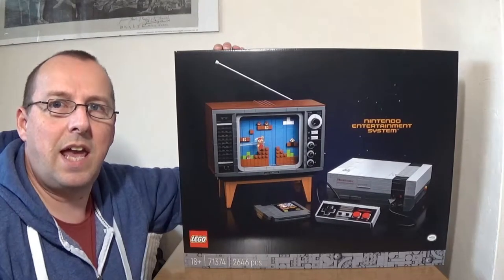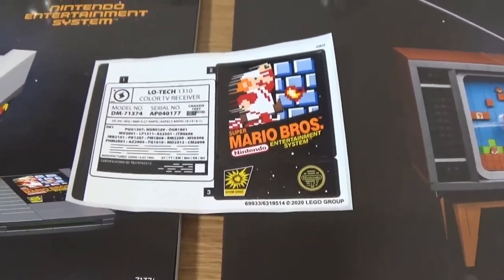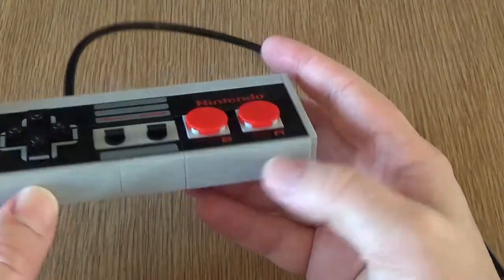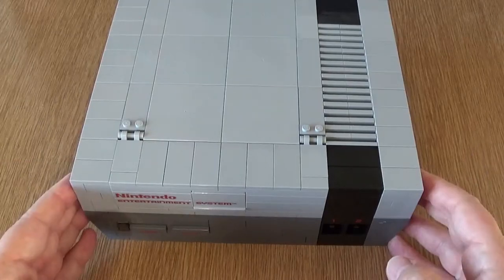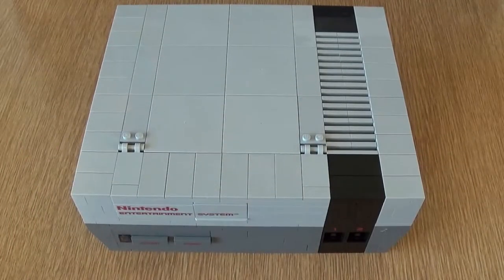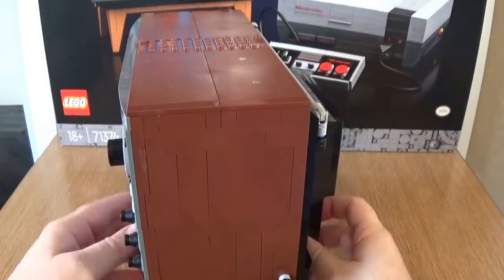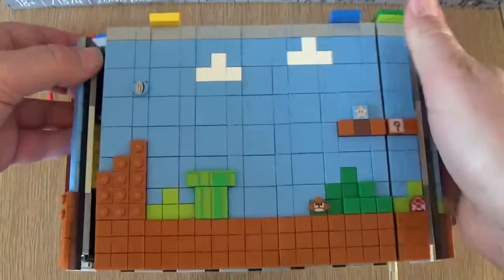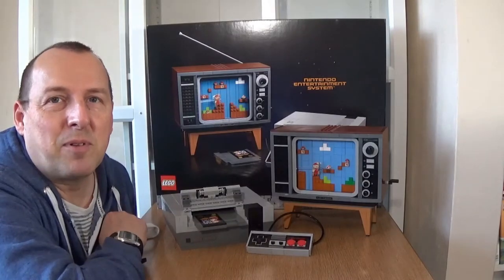Lego 71374 Nintendo Entertainment System Review NES - My favourite Lego build EVER!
Unboxing and building the fabulous Lego NES 71374